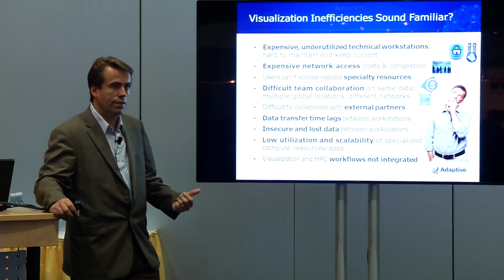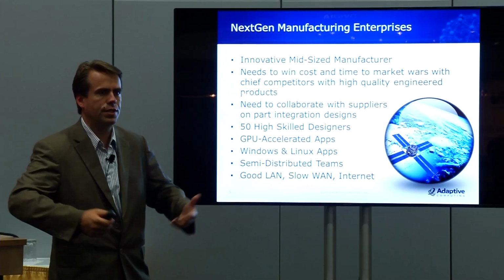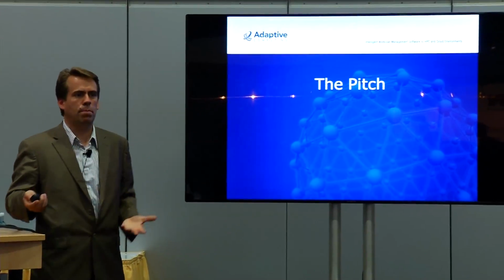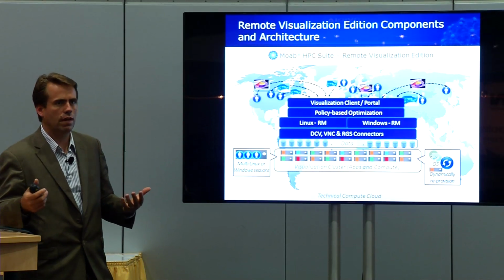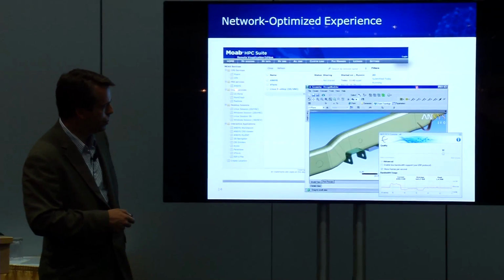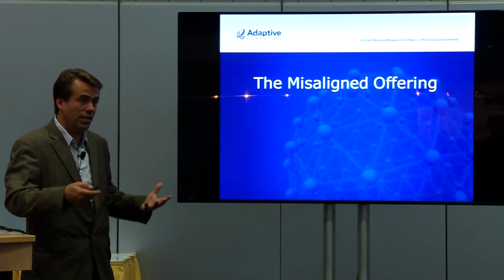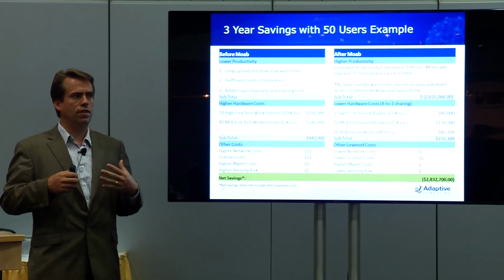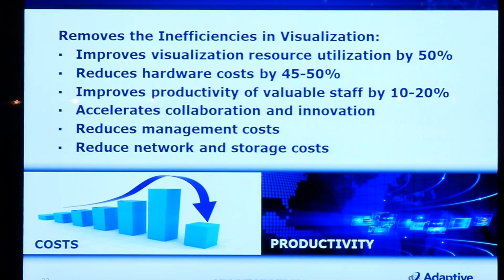Optimizing Remote Visualization Workloads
In this video from ISC'13, Michael Jackson from Adaptive Computing presents: Optimizing Remote Visualization Workloads.